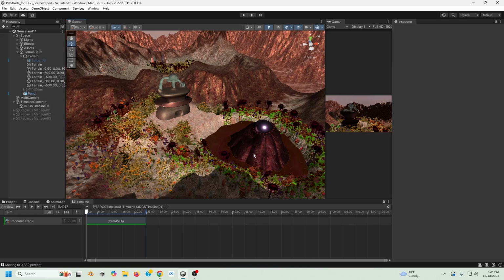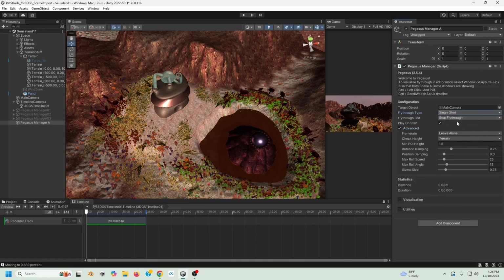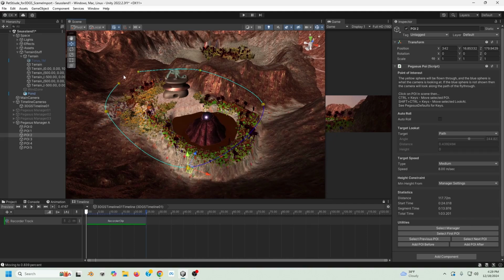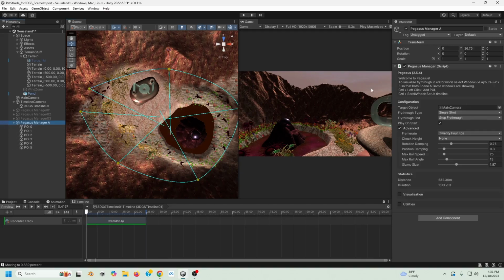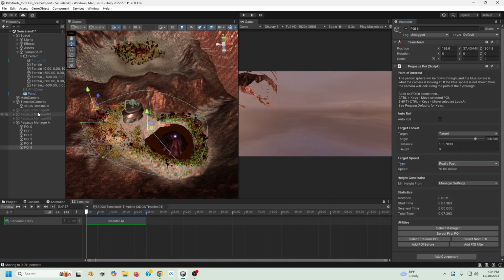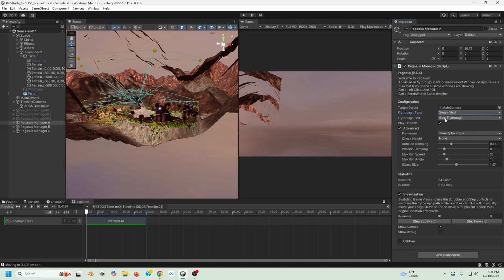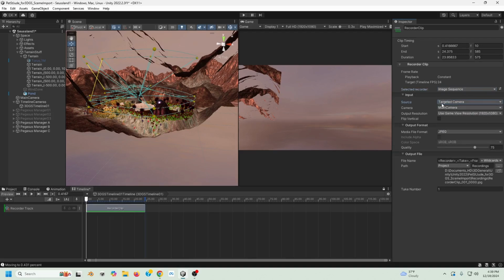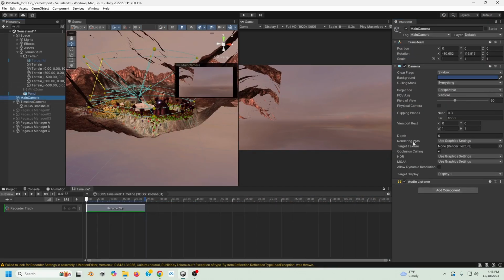Unity3D Camera Setup for 3DGS: Part 1 - Pegasus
Two camera path methods for scanning Unity 3D scenes for 3D gaussian splatting output images.